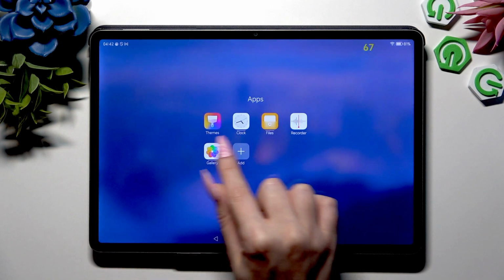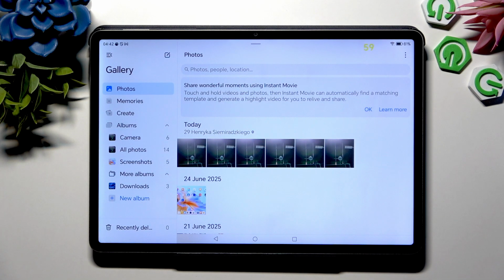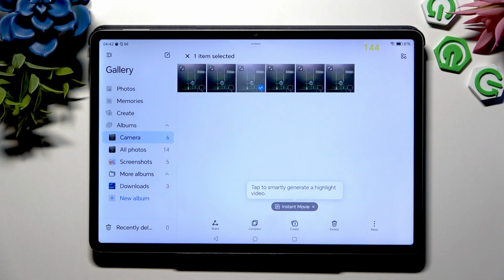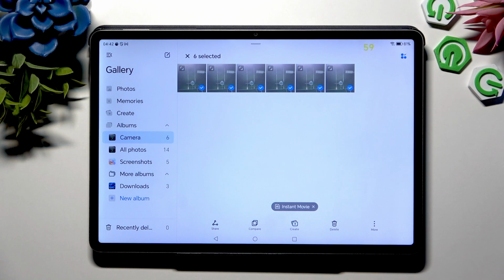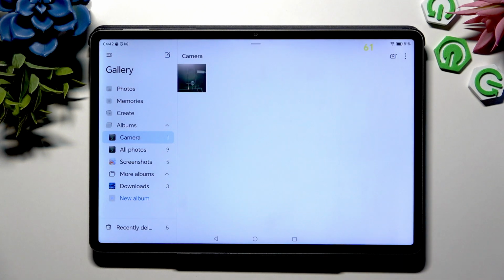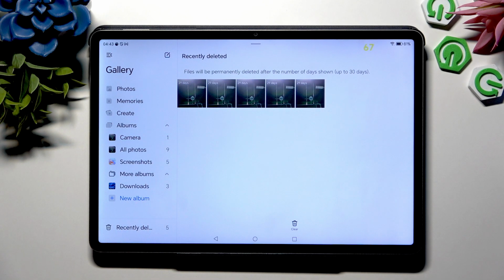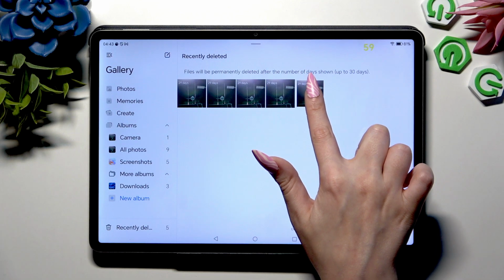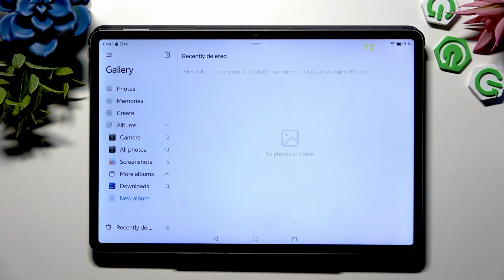HONOR Pad V9 – How to Select and Delete Multiple Photos at Once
If you want to quickly free up space or organize your photo gallery on the HONOR Pad V9, this video will show you how to select and delete multiple photos at once. Learn the step-by-step process to choose several pictures, remove them from your device, and manage your deleted items using the built-in gallery app. Whether you need to delete a few unwanted images or clear out entire albums, this guide makes it easy to manage your photos efficiently on the HONOR Pad V9. You’ll also see how to access the Recently Deleted folder, permanently erase photos, or restore them if needed. Perfect for anyone looking to keep their HONOR Pad V9 photo library clean and organized.

How to select and delete multiple photos at once on HONOR Pad V9?
How to permanently remove photos from the gallery on HONOR Pad V9?
How to restore deleted photos on HONOR Pad V9?

0:00 Introduction
0:10 Open Gallery App
0:18 Agree to Terms and Get Started
0:27 Select Photos or Albums
0:39 Choose and Select Multiple Photos
0:49 Delete Selected Photos
1:05 Access Recently Deleted Folder
1:18 Permanently Delete or Restore Photos
1:34 Select and Delete Multiple Photos from Bin
1:50 Final Confirmation and Outro